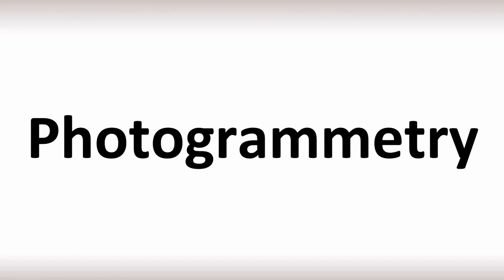How to Pronounce Photogrammetry (correctly!)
Welcome! Here you will hear How to Pronounce Photogrammetry (correctly!) i.e. the “correct” pronunciation.

You can skip the intro through the time stamps below:
00:00 - Pronunciation Intro
00:15 - How to Pronounce Photogrammetry (correctly!)